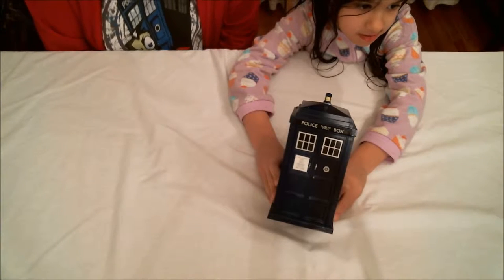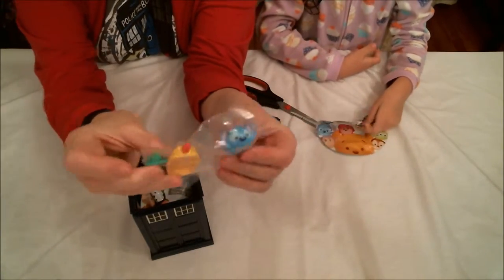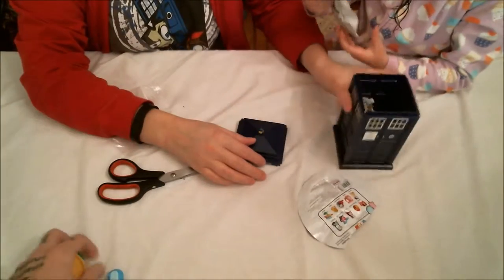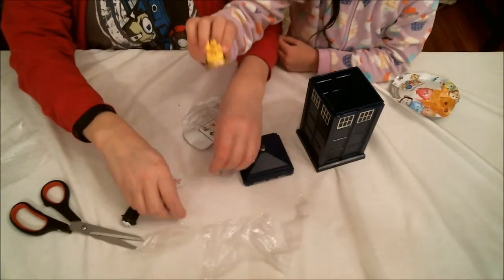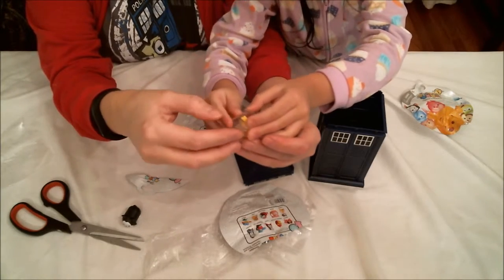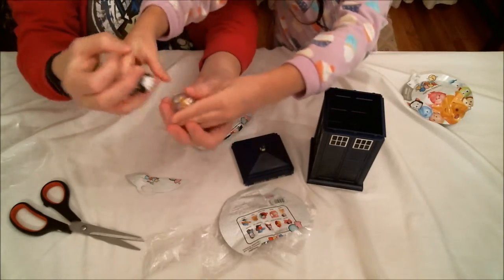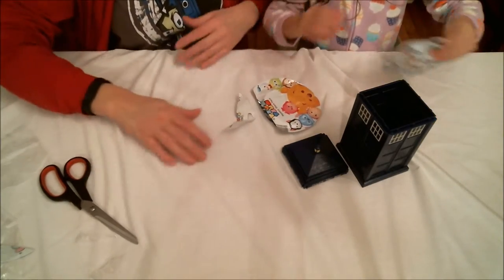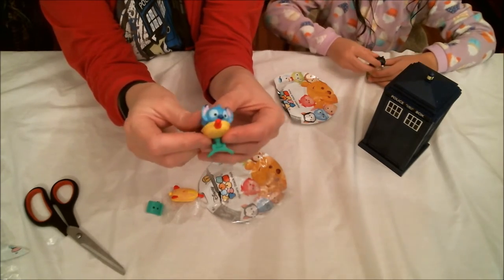4 Disney Tsum Tsum Blindbags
Straight out of the mobile app come these AWESOME blind bag figures from Disney Tsum Tsum. They are super cute and were bought from Target. Thanks a million for watching.